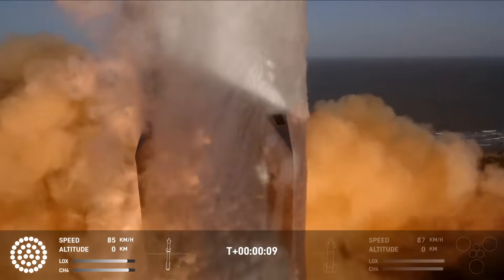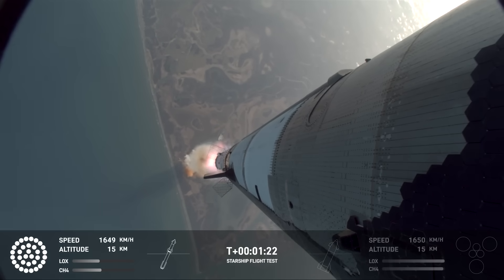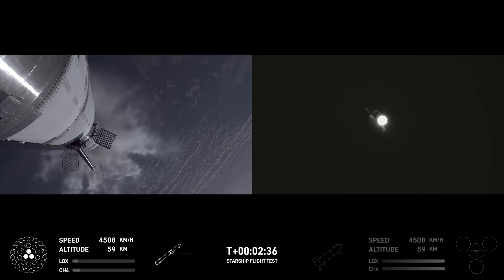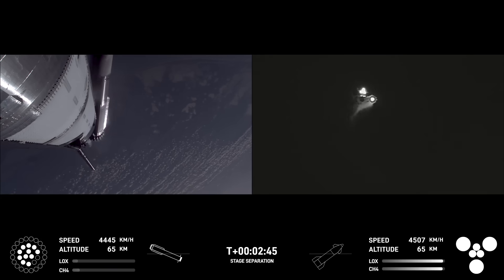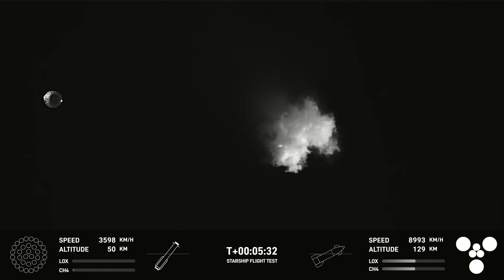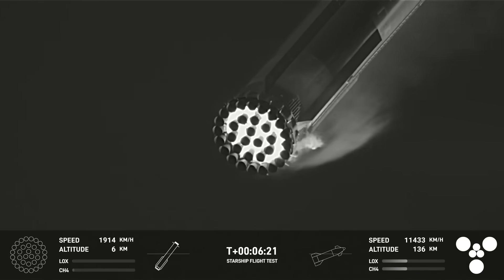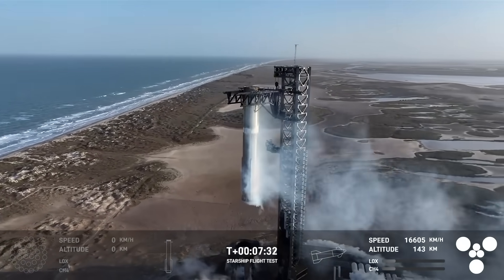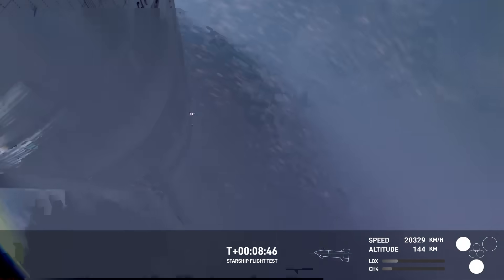FULL FLIGHT! SpaceX Starship Flight 8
Watch as SpaceX launches Starship on its 8th flight test of from Starbase, TX